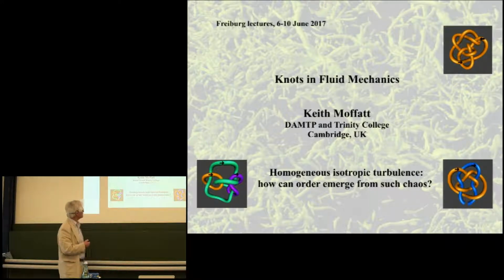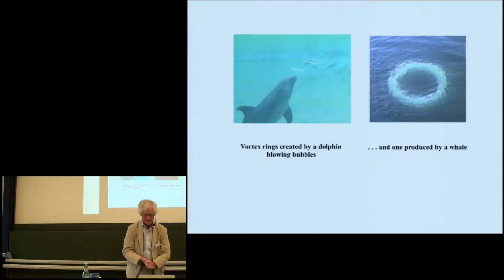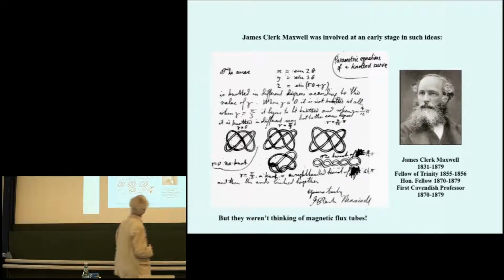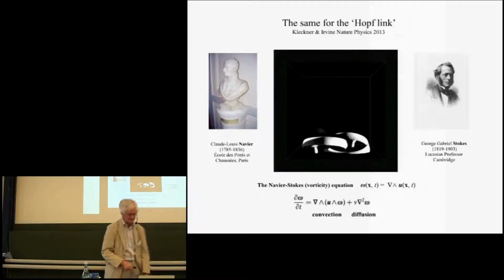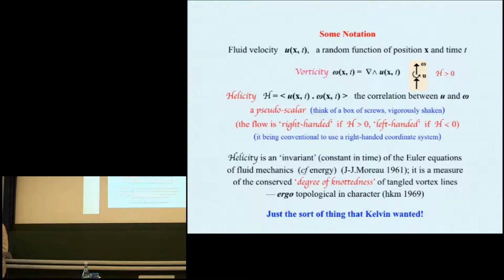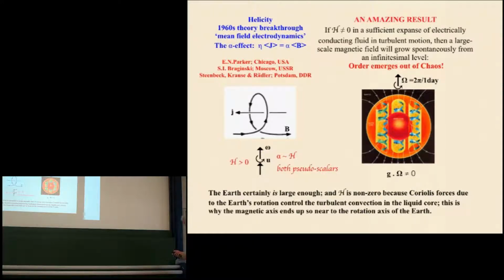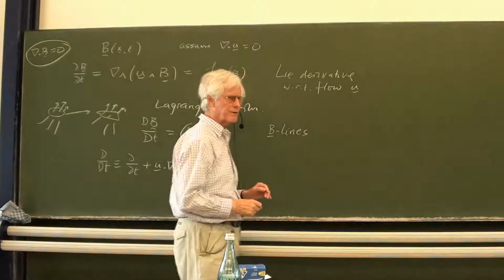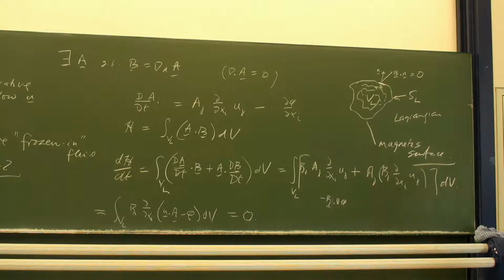Keith Moffatt - Lecture 1 - Helicity and its role in dynamo theory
First Lecture of the lecture series by Keith Moffatt during the summer school "Contemporary aspects, Overview, and Outlook on Knots: International Early Summer school" at Freiburg University.

Organizer: Simon Blatt (Salzburg), Philipp Reiter (Duisburg-Essen) - Armin Schikorra (Freiburg)

Editing: Armin Schikorra

Funding by VolkswagenFoundation.